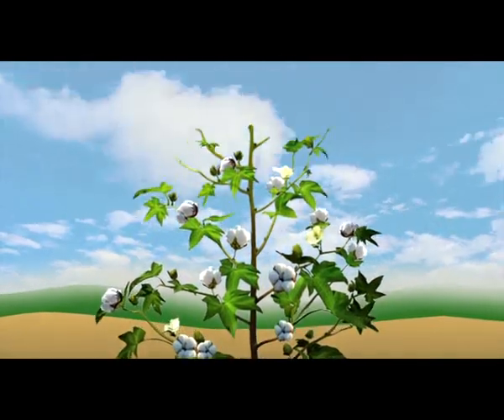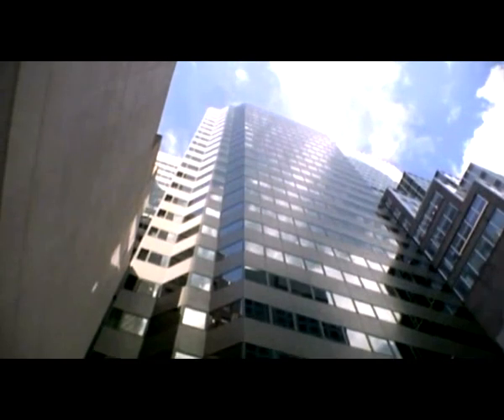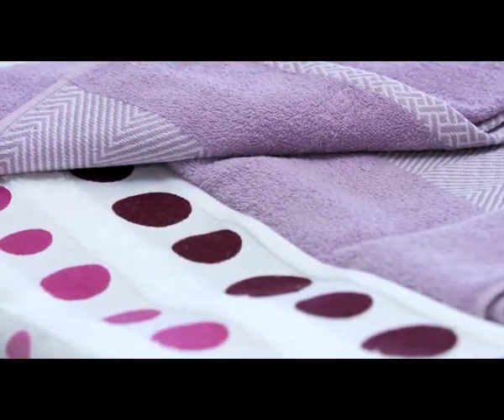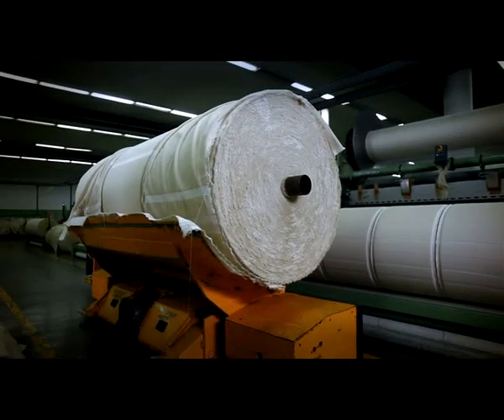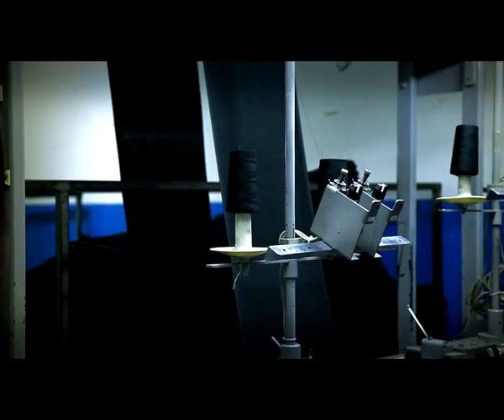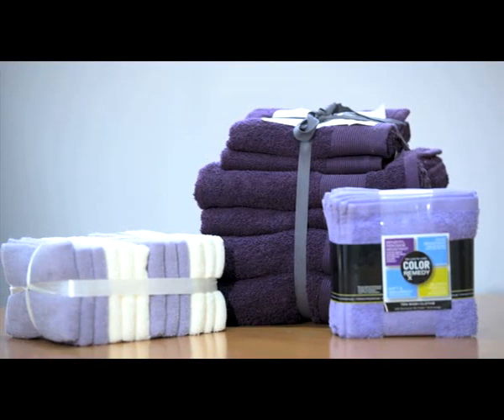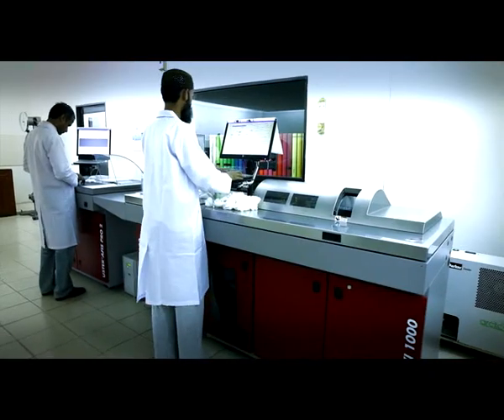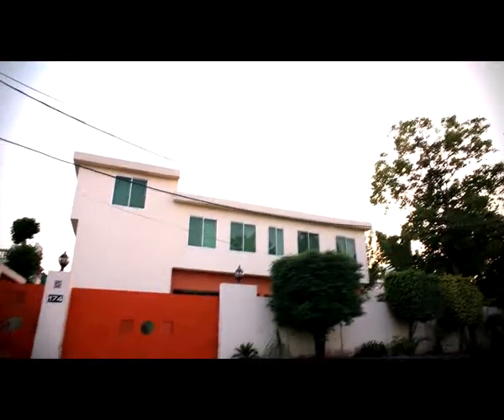Indus Terry Towel - Documentary by Visual World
Indus Terry Towel
Documentary by Visual World
Director : Arif Bahalim